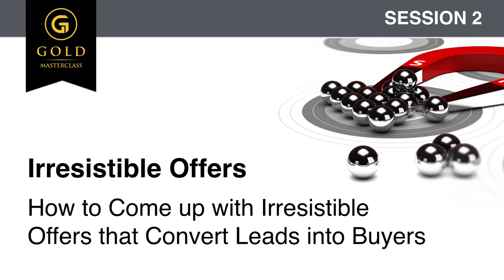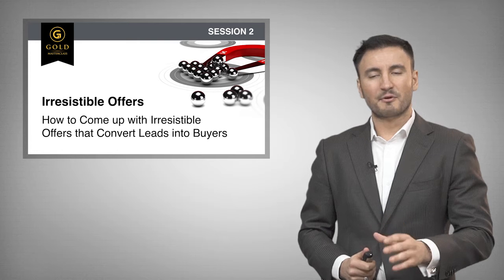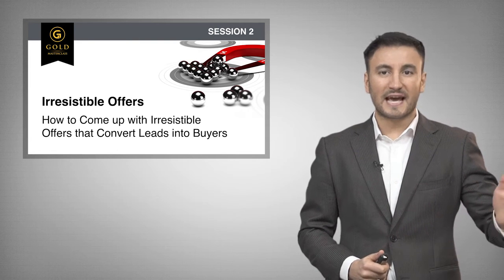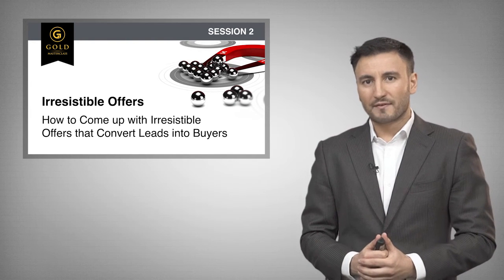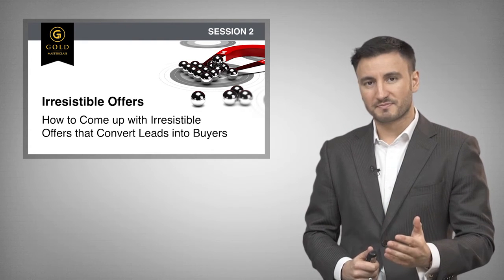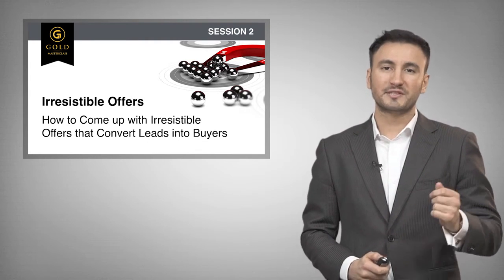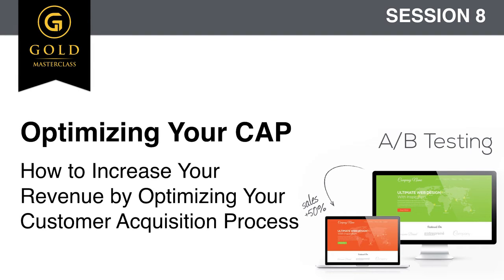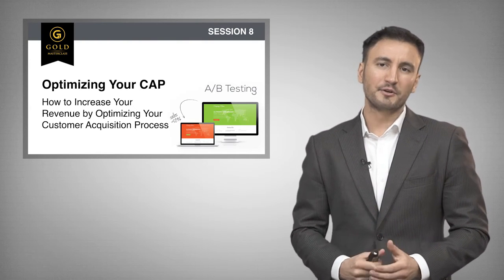GOLD MASTERCLASS - INTRODUCTION